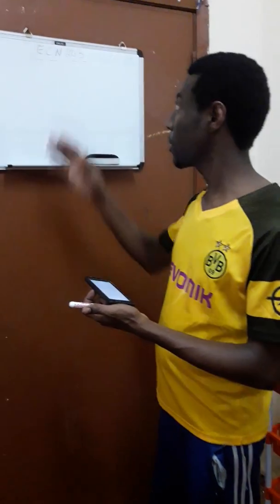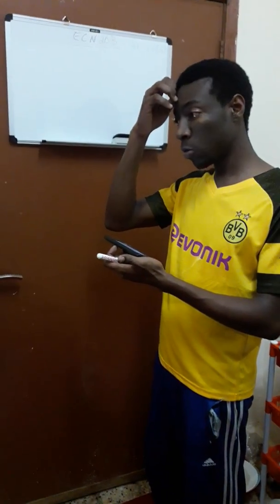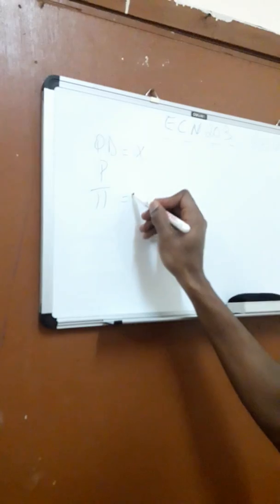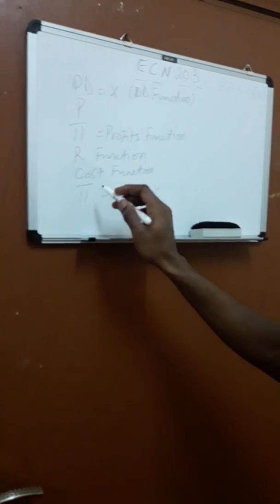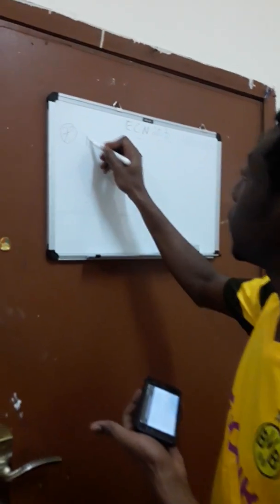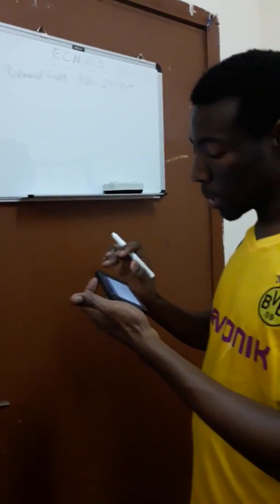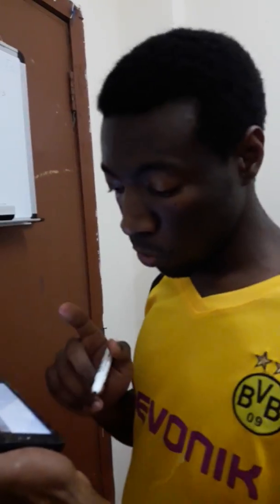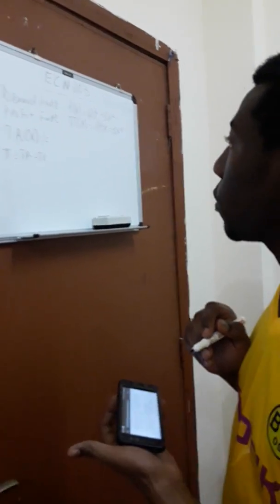Ecn 203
For students